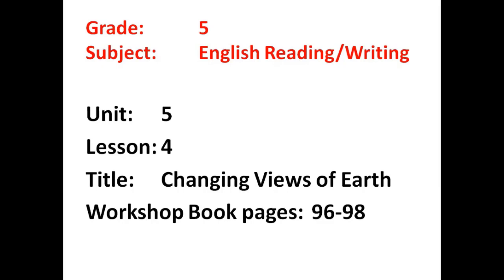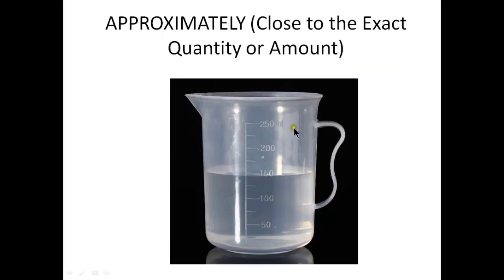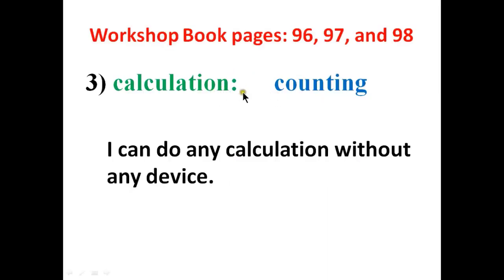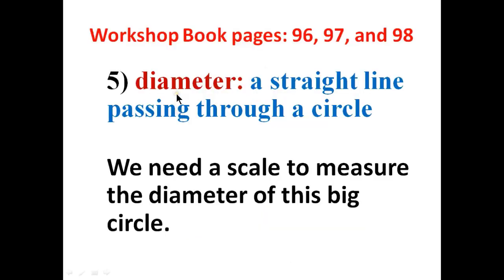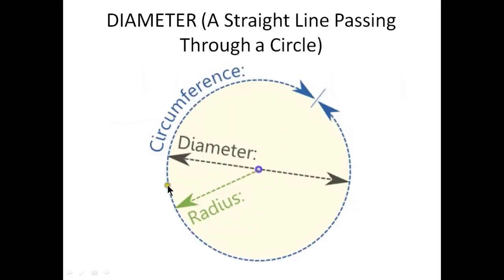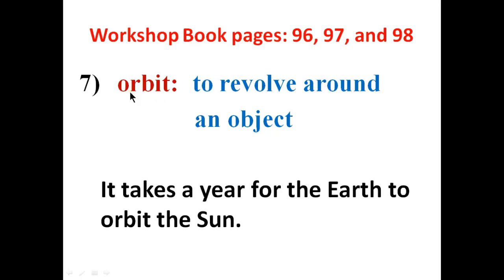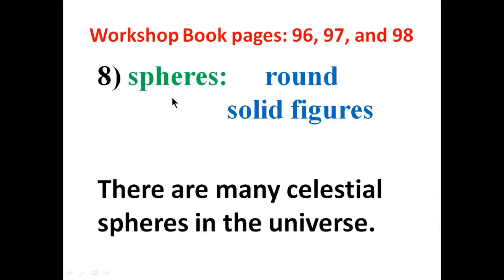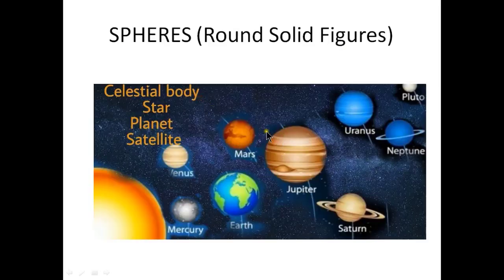Grade 5 English Changing Views of Earth